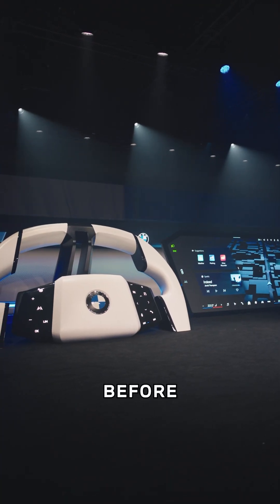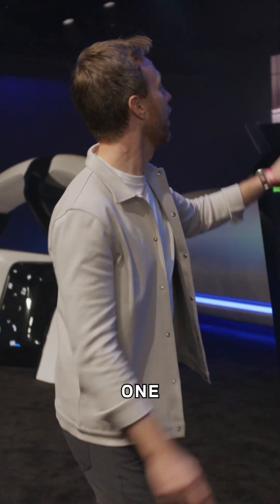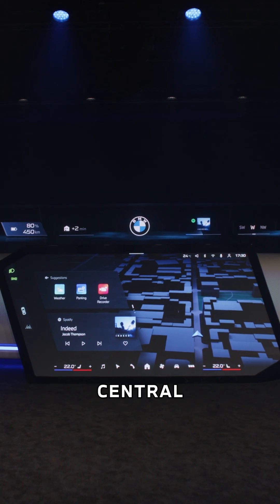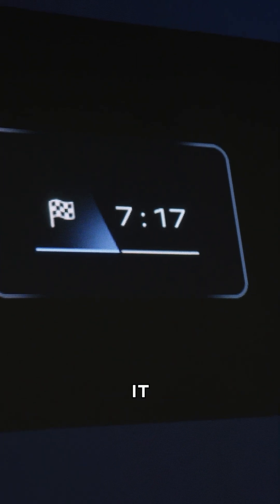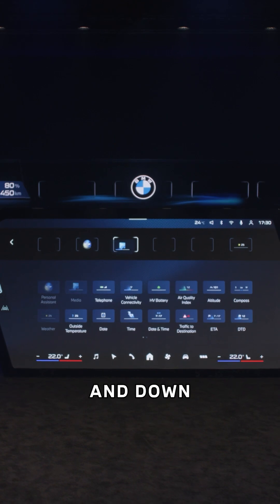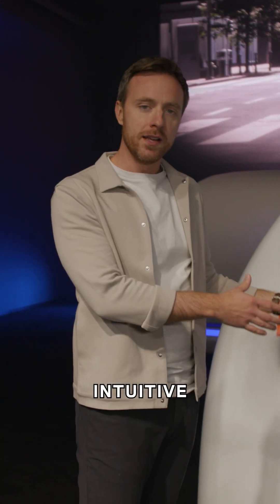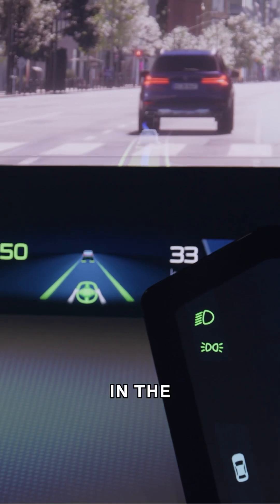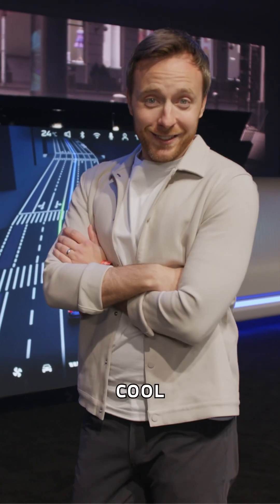explains BMW Panoramic iDrive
Four elements, one goal. Tom is back at CES to break down the fundamentals of the BMW Panoramic iDrive.

Expected to be available from the end of 2025, depending on market availability.